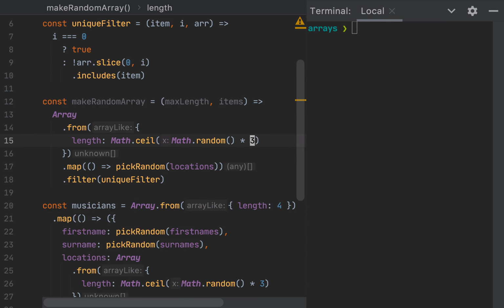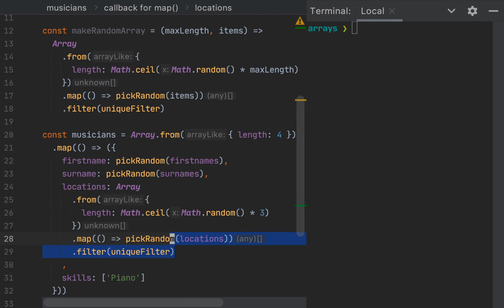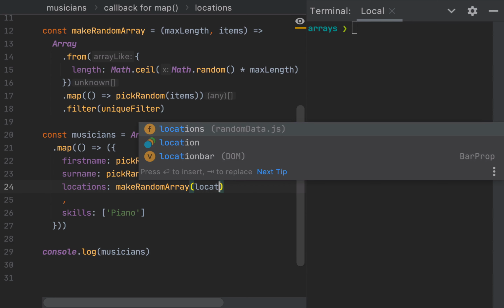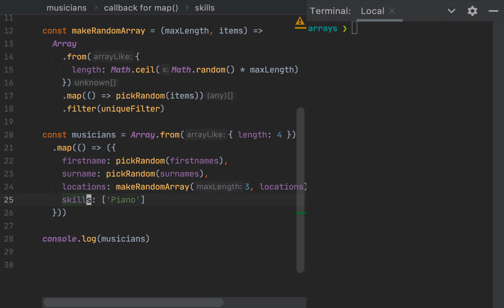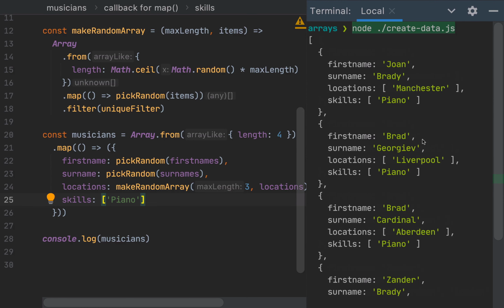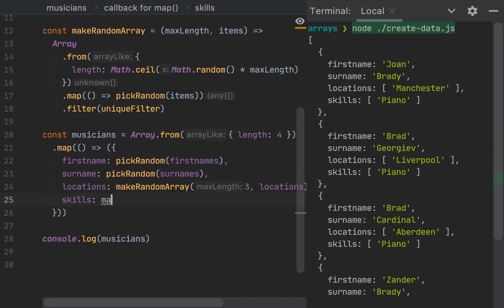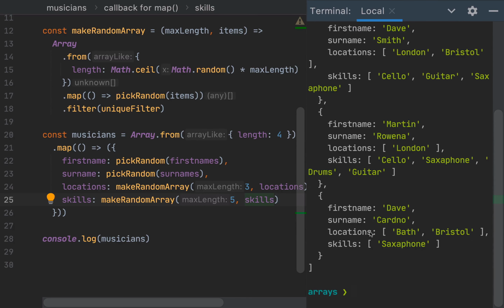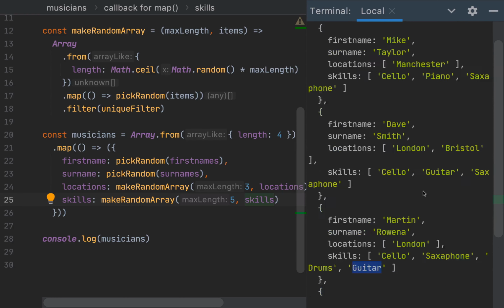Refactoring the Randomised Array to use it with Skills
In this series of videos I look at how you can use the power of JavaScript Arrays to build up some randomised data to use as you are building an application.

I am generating a simple random set of data for my musicians api. In this video I am refactoring the code so that I can use the locations functionality with skills.